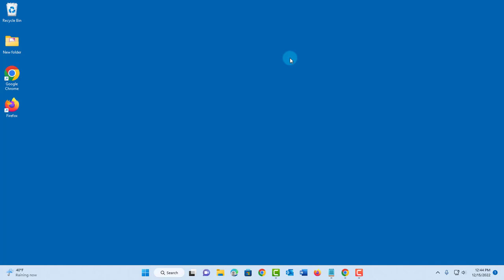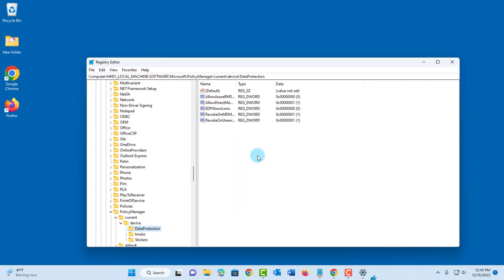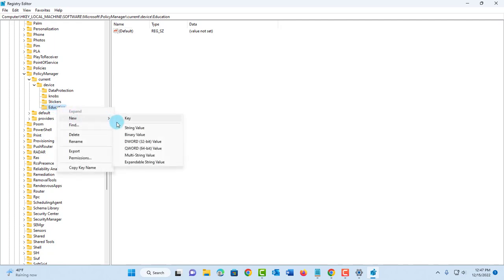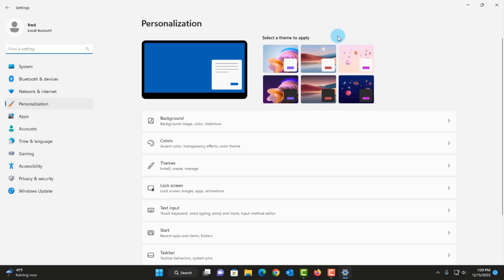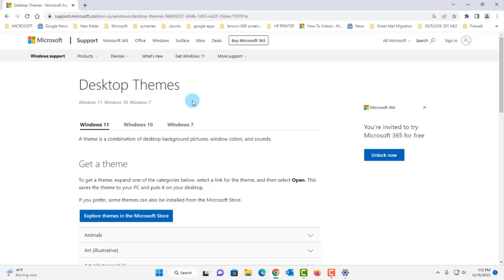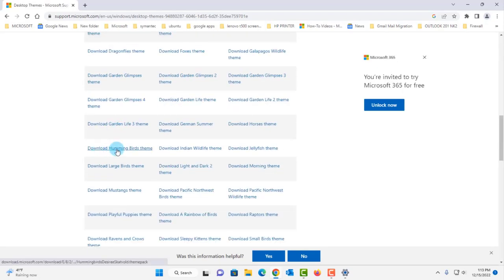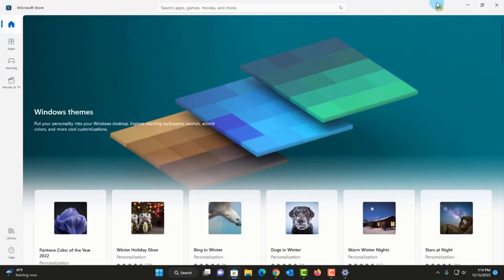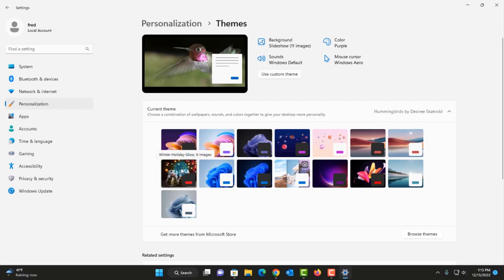How to enable hidden themes in windows 11 and access free themes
In this video, I show you how you can enable hidden themes in Windows 11 22h2. These themes are available in the education version of windows 11.  I also show you how you can download free themes from Microsoft.